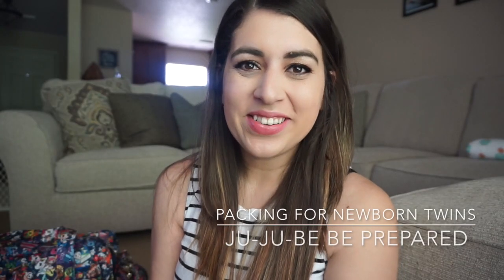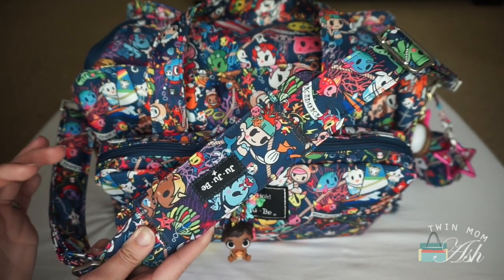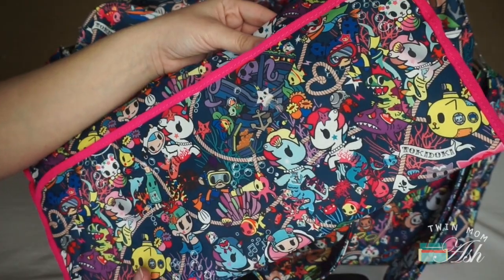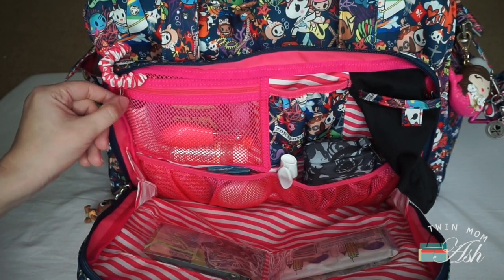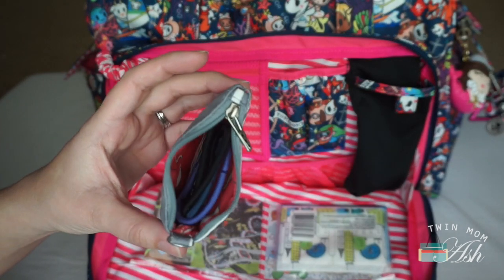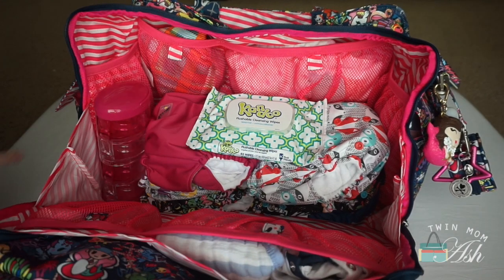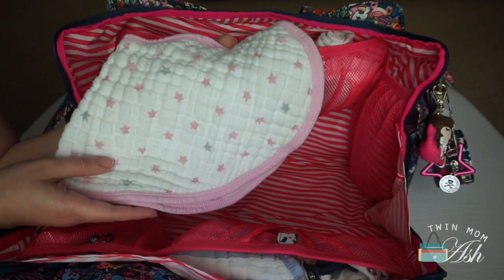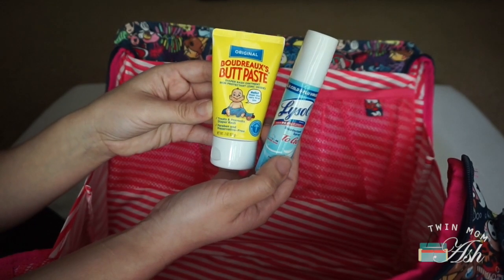Ju-Ju-Be Be Prepared: Packed for (infant) Twins in Cloth Diapers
Hey everyone!

I recently was asked to pack the Be Prepared for infant twins in cloth diapers. I tried to pack the essentials, as best I could remember, in the most efficient way. I may be missing small things but they could have easily fit. This bag is SO big and the organization is perfect for cloth diapering. I hope you find this helpful! Feel free to tell me if I am missing something. I know I forgot to add some water, a nose aspirator and a thermometer. I used to carry those at all times but remembered after I edited the video.

Ju-Ju-Be has so many prints to choose from and there is bound to be something for everyone. You can also shop through retailer like The Sensible Mama!